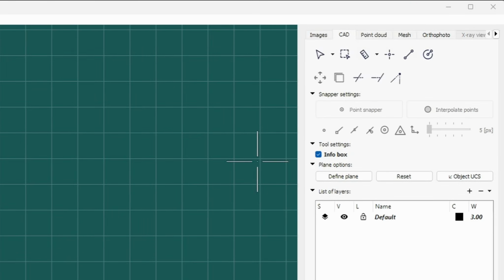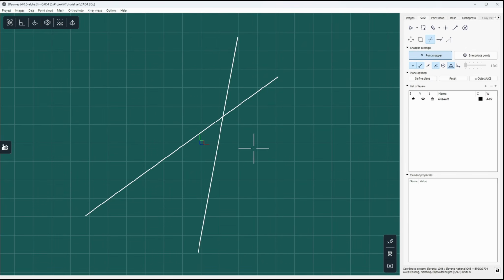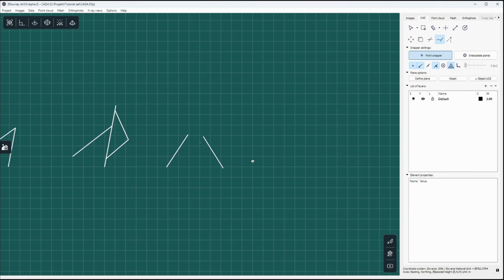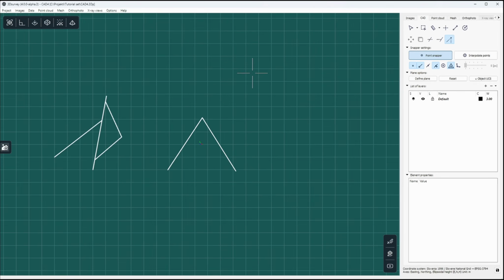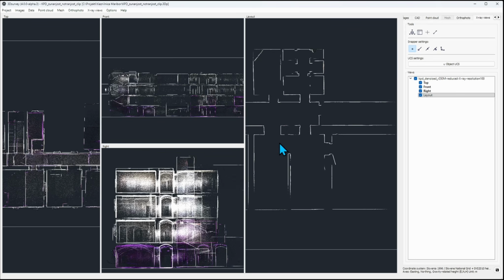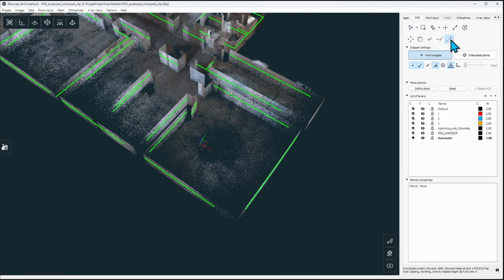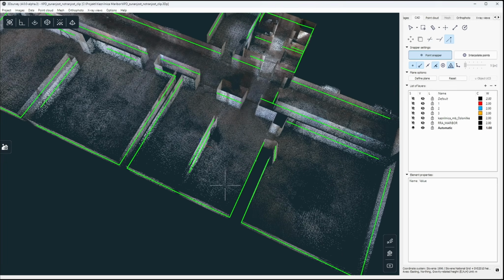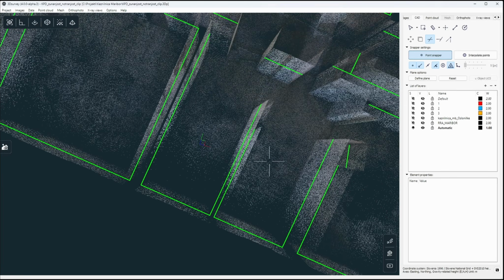CAD Upgrade: Trim, Extend, Intersect tool | Official 3Dsurvey tutorial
3Dsurvey 4.0 – New CAD Tools: Trim, Extend & Intersect Tutorial

In this quick tutorial, we’ll show you the brand-new CAD corner editing tools -Trim, Extend, and Intersect - that make your linework editing faster and more efficient than ever.

These new tools are designed to speed up your survey-to-CAD workflow, making adjustments clean, simple, and intuitive.

3Dsurvey: SAVE TIME AND GAIN CONTROL. 💪